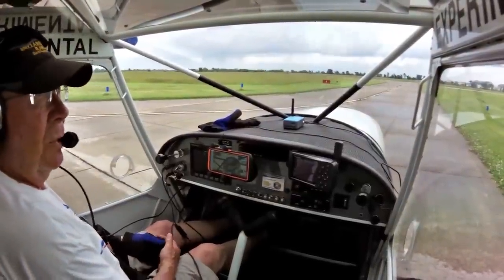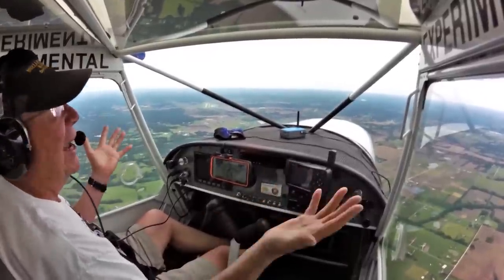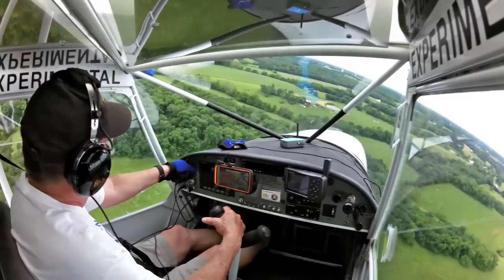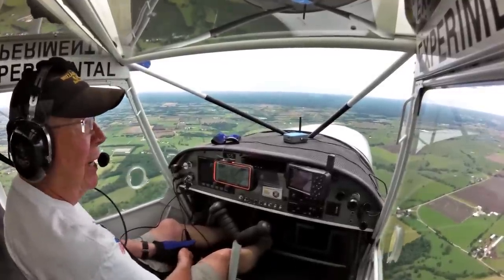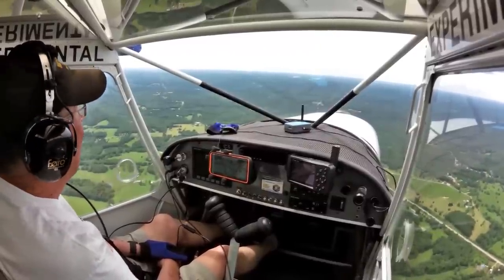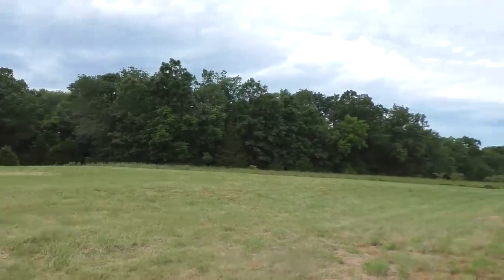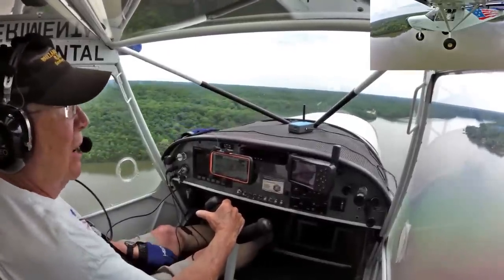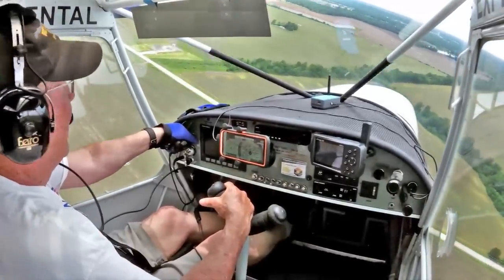Flying the Zenith STOL to Mt. Eagles Escape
Join Dennis as he flies his Zenith STOL CH 701 "Sky Jeep" (powered by a 100-hp Rotax 912 ULS engine) to Mt. Eagle Escape, a private grass landing strip, at the Lake of the Ozarks (Missouri).